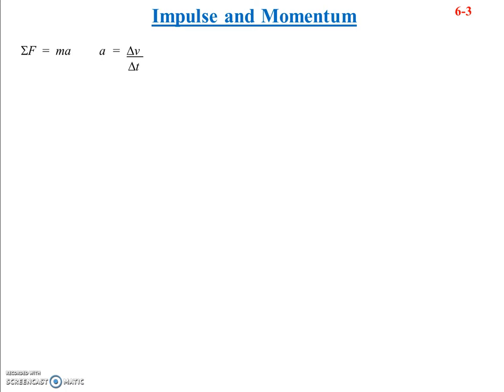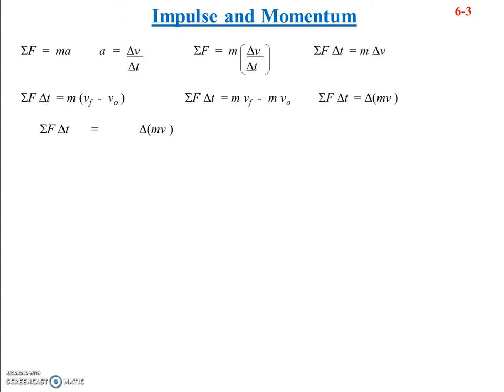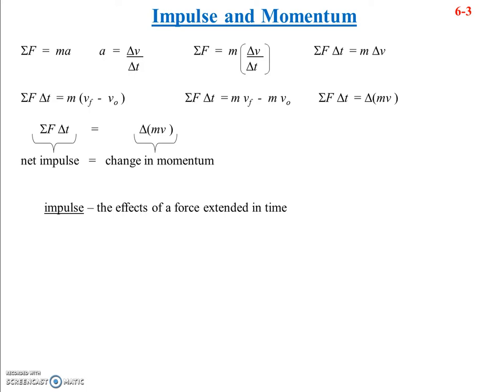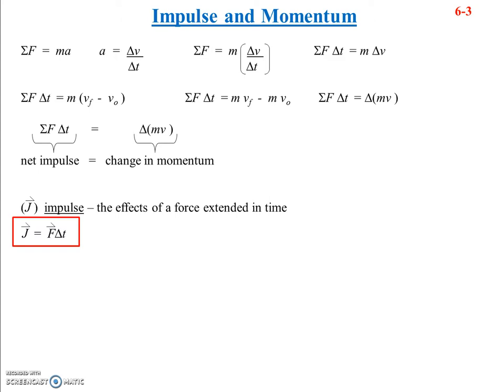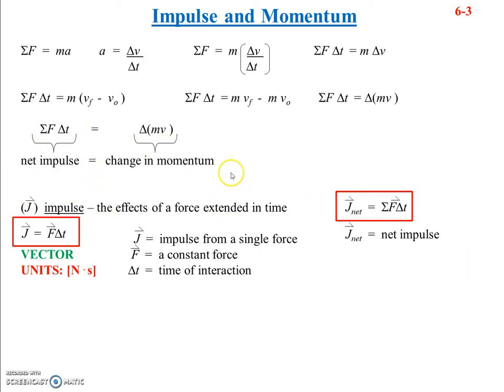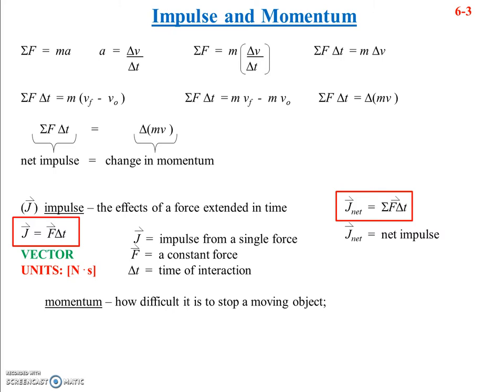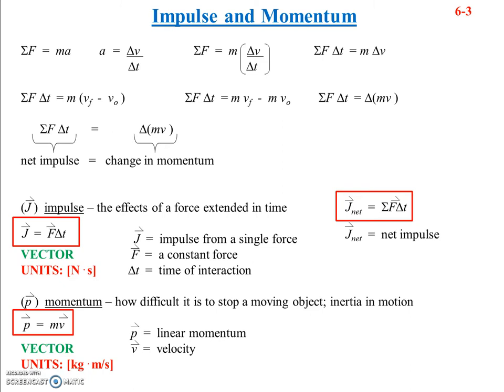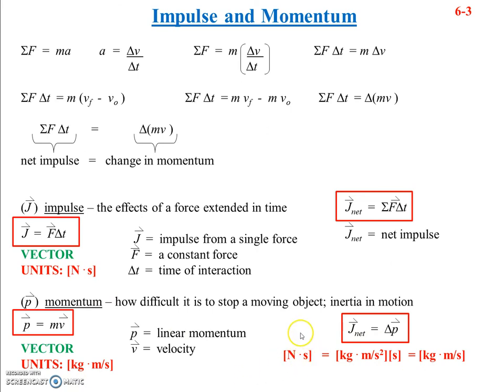Honors Physics Introduction to Impulse and Momentum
An introduction to the new vocabulary, equations, and units for the topic of Impulse and Momentum